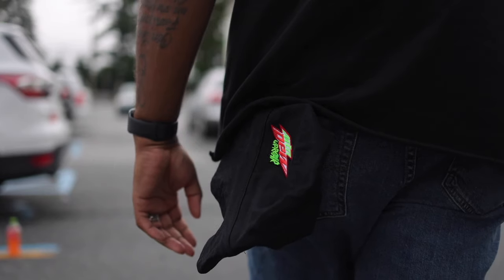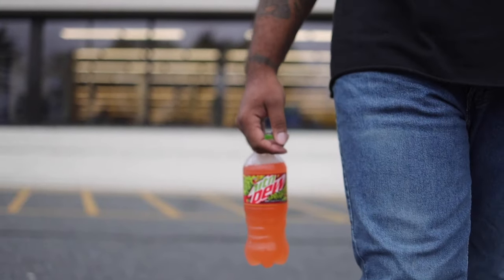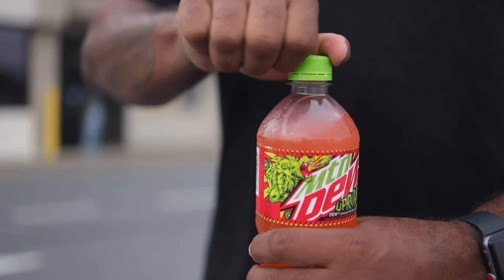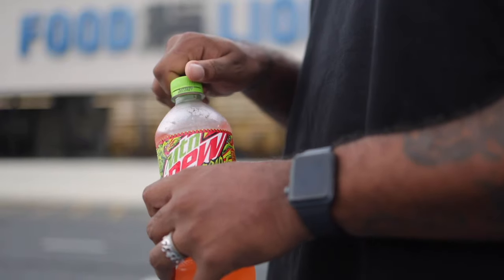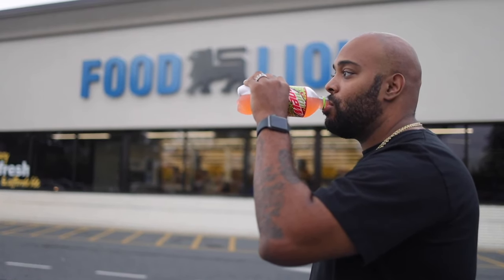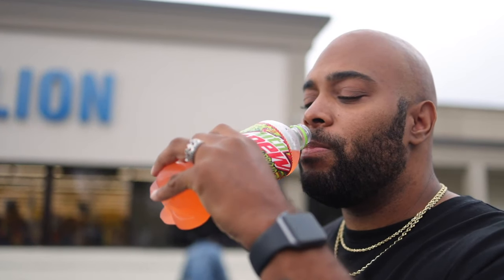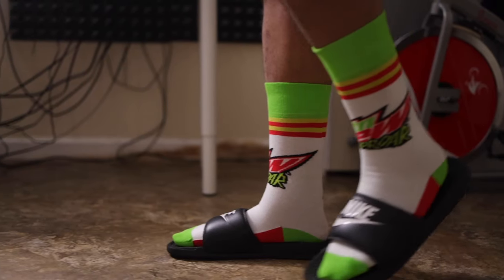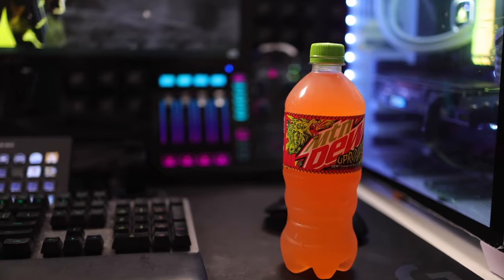THE SELL SQUAD PLAYS PIG - New York City Basketball Vlog 2021 | iPodKingCarter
PIG Basketball Challenge THE SELL SQUAD vs NBA G LEAGUE PLAYERS
Feat: @Tray & @3MGLIVE + Big Thanks @HandleLife for the greenski camp.